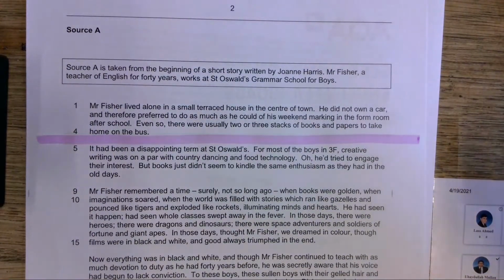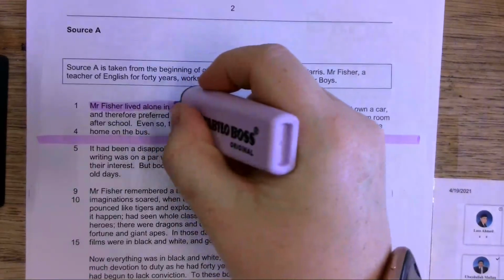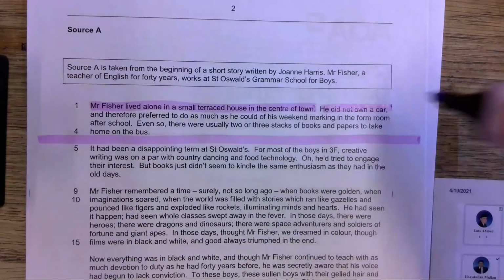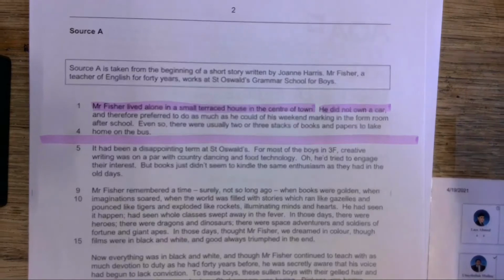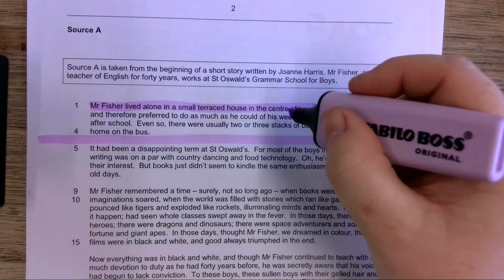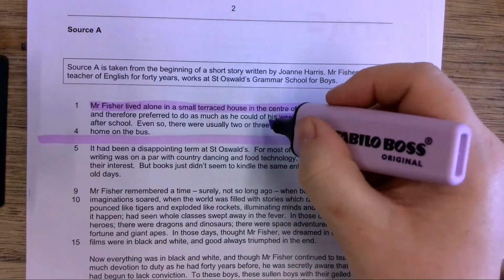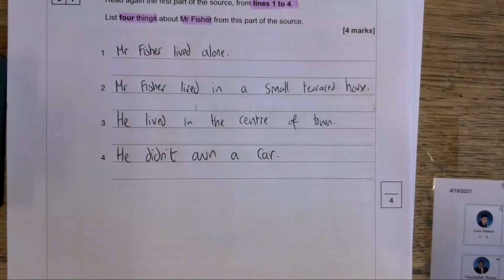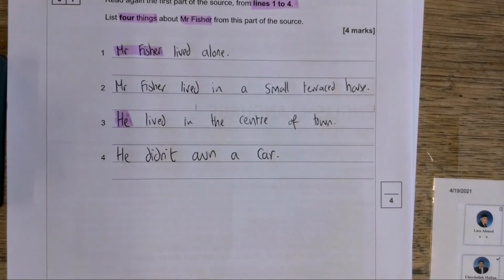Paper 1 Question 1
Modelling how to answer Paper 1 Question 1 for AQA English Language.